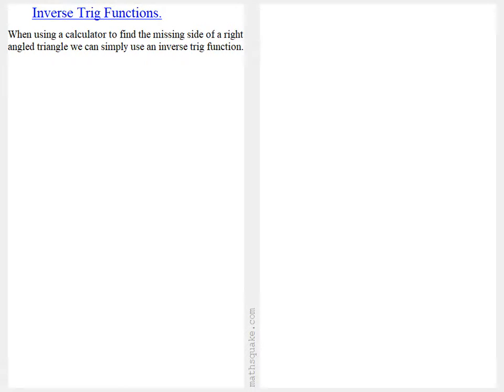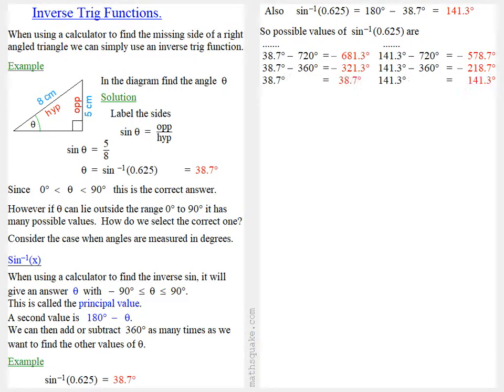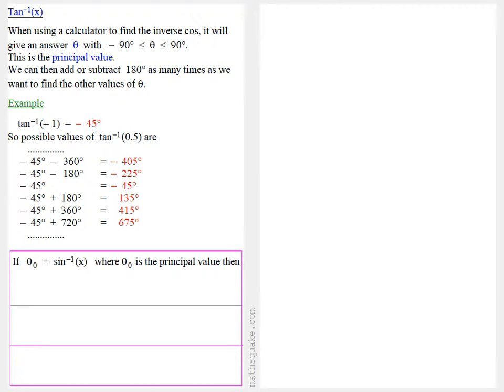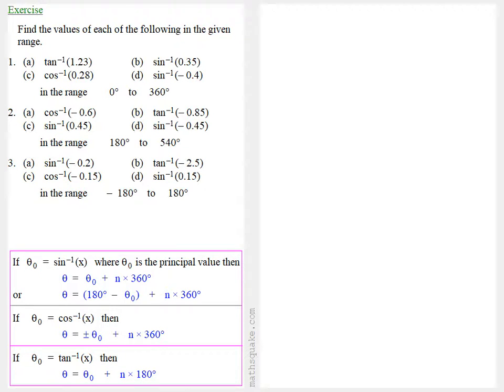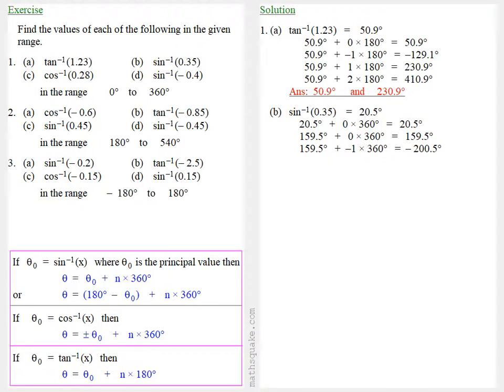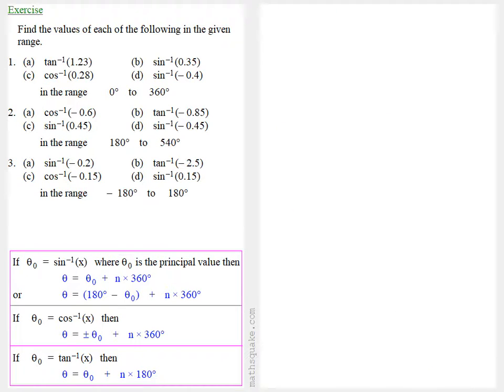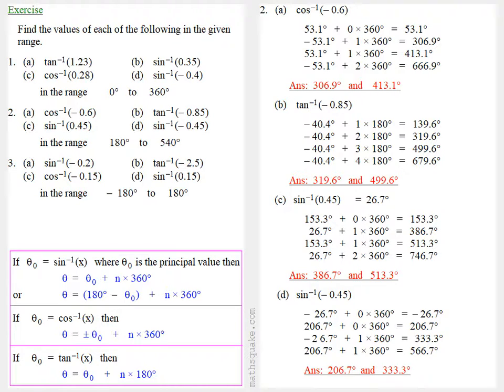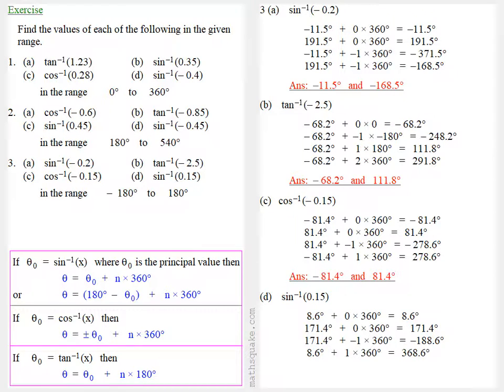More on inverse trig functions